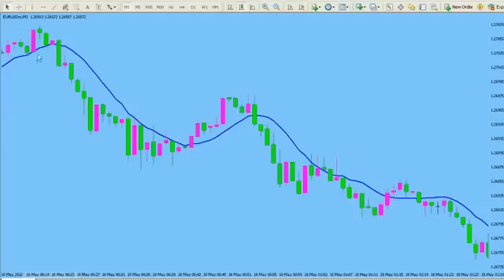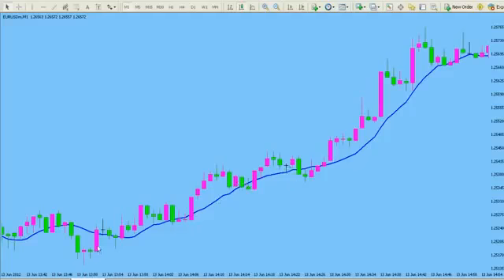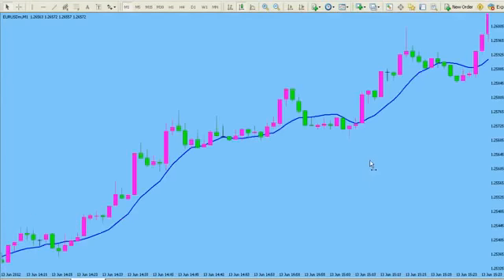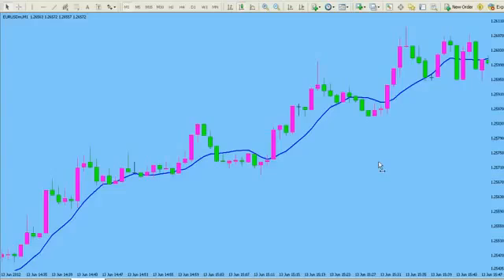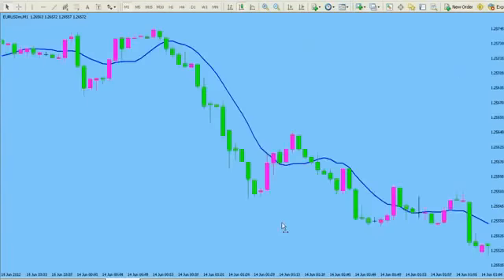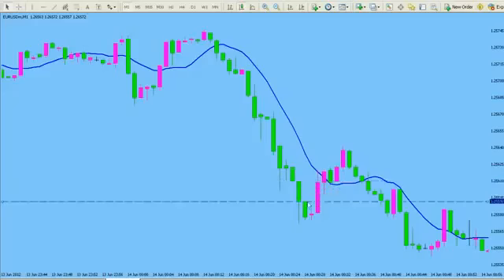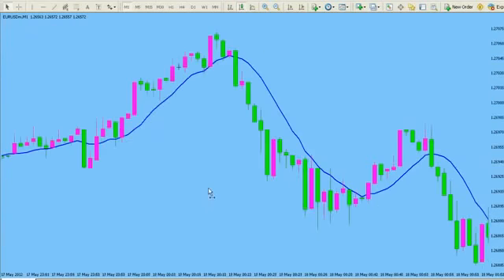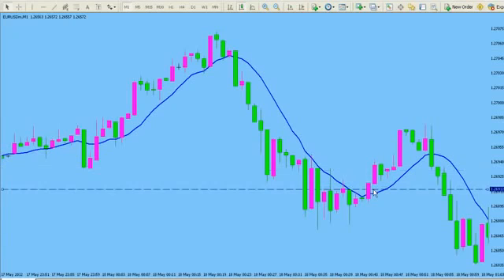10 SMA SCALPING ON THE 1 MIN TIME FRAME